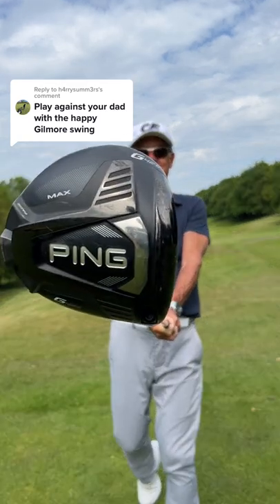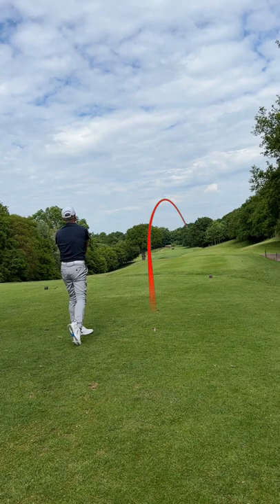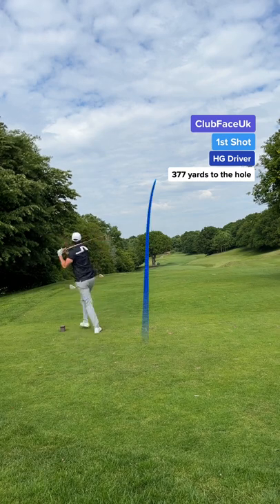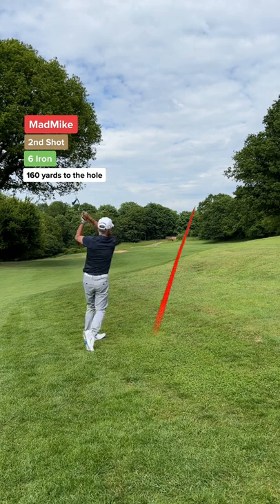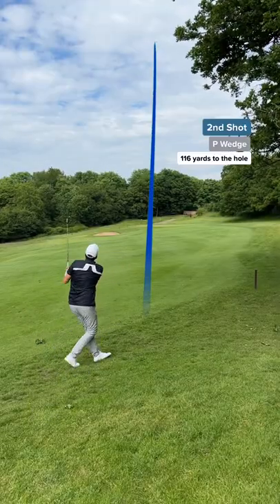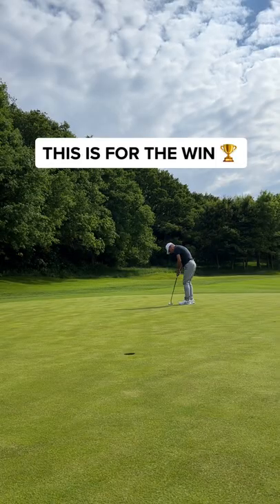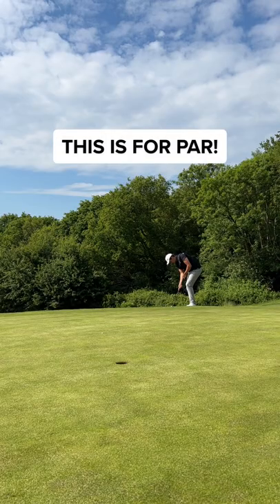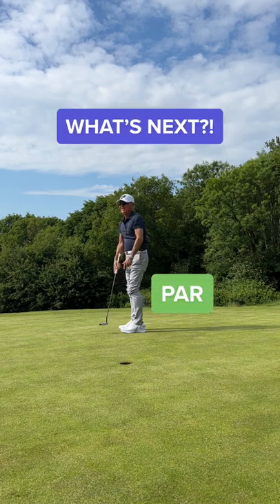Father VS Son | PLAY LIKE HAPPY GILMORE!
Father Vs Son, Can I Beat My Dad Playing Like Happy Gilmore?!

Happy Gilmore is ONE of my FAVOURITE films off all time! I have lost count how many times I have watched this film.

How lucky was my putt! ClubFace Learnt how too put 🤣

All my dad had to do was 'Tap it in' 👀

Are you TEAM DAD or TEAM CLUBFACE?! 🏆